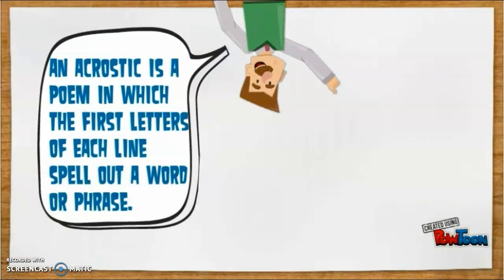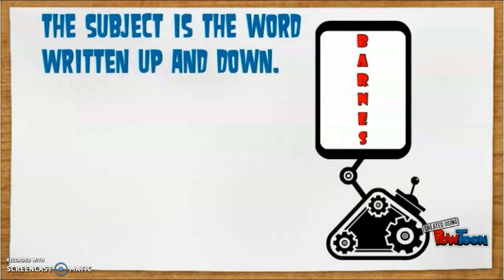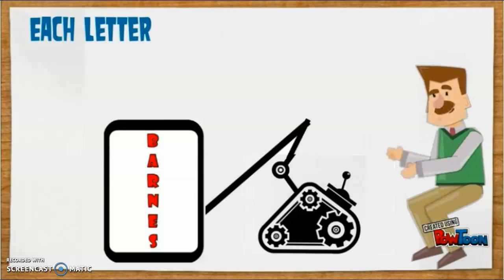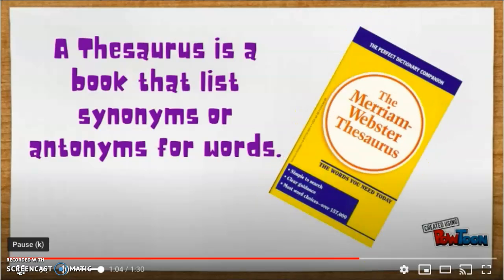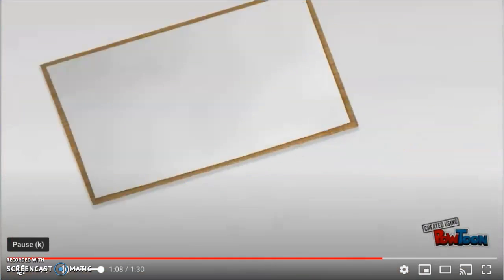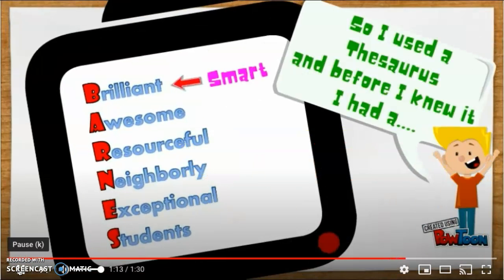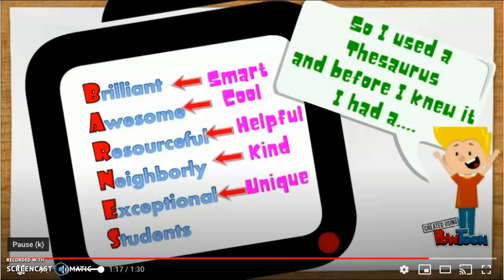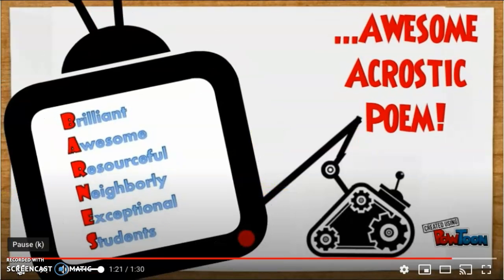acrostic name poem